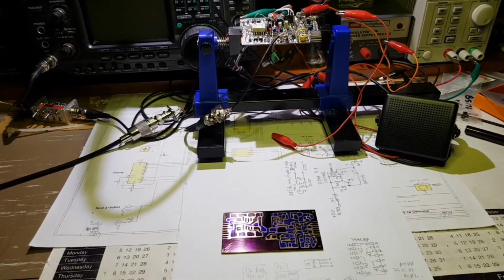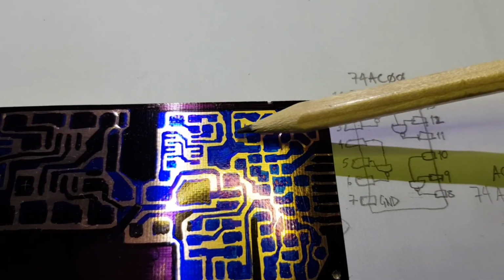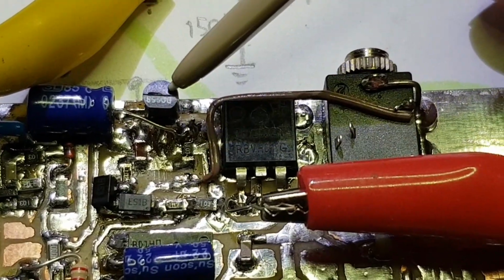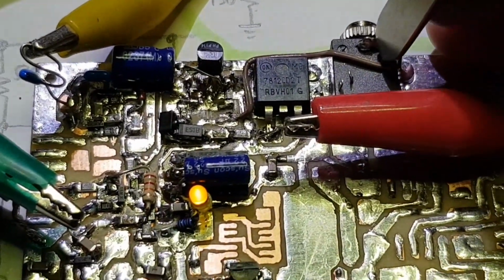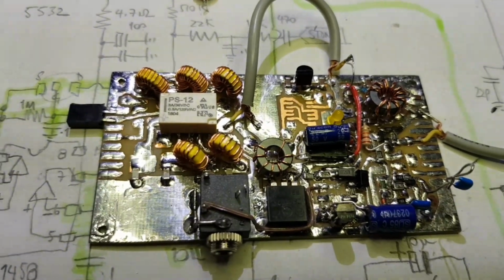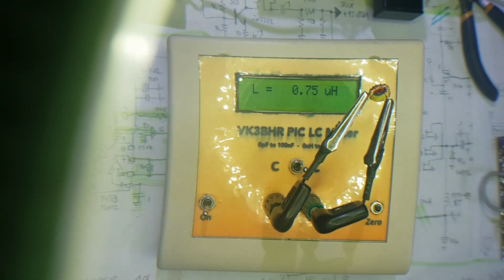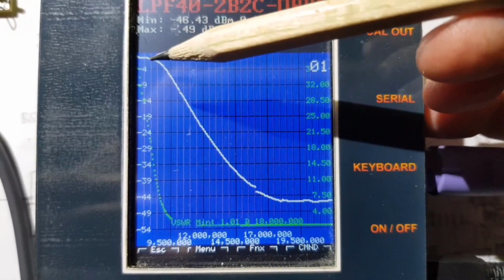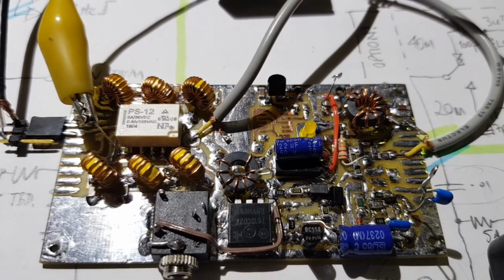2B2C: Scratchbuilt Dual-band 2 channel QRP CW rig/ Part 5 Tx PCB, keying, pre-driver, LPFs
2B2C Part 5, transmitter PCB, keying, pre-driver, LPFs.

'2B2C' is a project to design, build and document in a video series the design and construction of a two band (40 and 20m) crystal locked (channelised) QRP CW transceiver.
The rig is entirely scratch-built, from 'borrowed' designs, circuit elements and ideas.  It is a compact, neat pocket rig that will provide more than adequate service as a simple parks and portable rig, but it comes into its own for SOTA where the crystal-locked channels will not be a major impediment to making contacts.

Frequency control is provided by separate dedicated and trimmed 7MHz and 14MHz crystal oscillators with buffers and with a fixed transmit offset.

The receiver is a conventional Direct Conversion design with strong band pass filtering and an SA612 mixer, followed by a dual op amp for audio filtering and gain, and an LM386 for headphone or speaker listening.  It has ample gain both in the shack and on a windy summit.

The transmitter duplicates a significant part of the popular QCX and MTR radios using a high speed logic gate as a digital driver, to three BS170 FETs in parallel for a full 5 watts on both bands.  Keying for a straight key is done using discrete components.

The receiver draws about 50mA and the transmitter up to 0.8A on key down. Band switching is done with two miniature telecom relays.

Part 1 - Concept
Part 2 - Receiver PCB
Part 3 - Receiver Band Pass Filters
Part 4 - Receiver build & test
Part 5 - Tx PCB, keying, pre-driver, LPFs
Part 6 - Transmitter driver
Part 7 - Transmitter PA and tests
Part 8 - Cabinet, panel, first outing